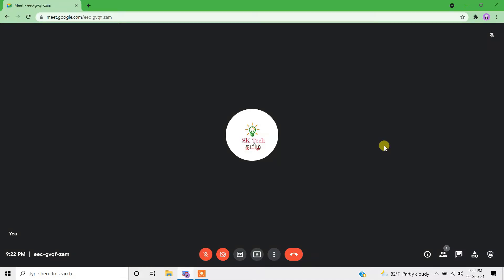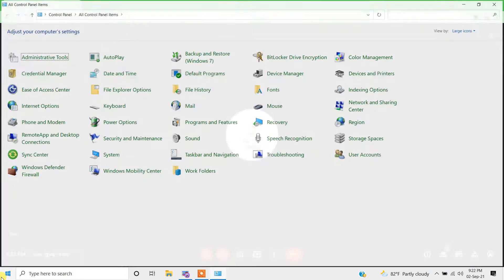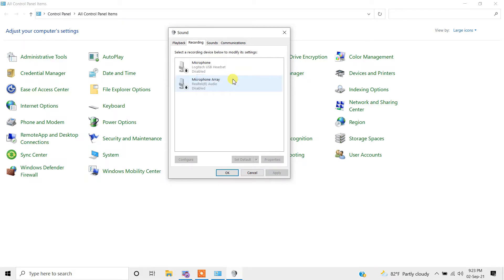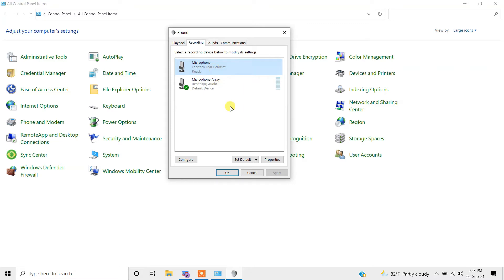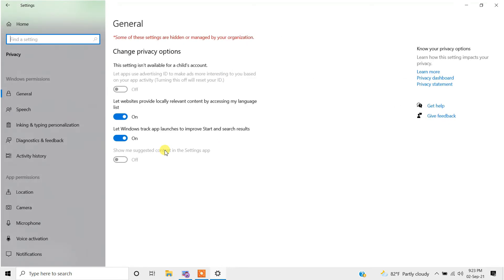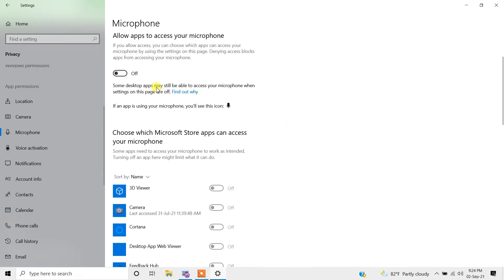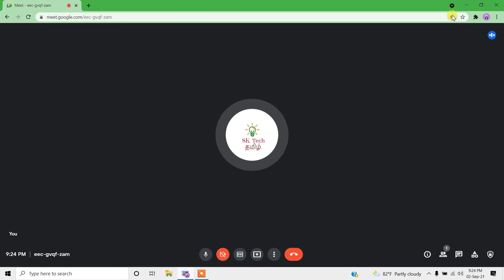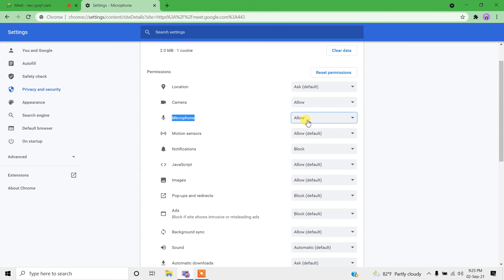How to Fix Google Meet Audio Issues | Sound Issue in Google Meet | Fix Sound Problem in Google Meet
In this video I will be showing how to fix google meet audio issues , its gives clear understanding about kind of sound issues in google meet.

In this video I will be showing how to fix google meet audio issues , its gives clear understanding about kind of sound issues in google meet, we hope that you will be able to fix  Sound problem in google meet after watching this.